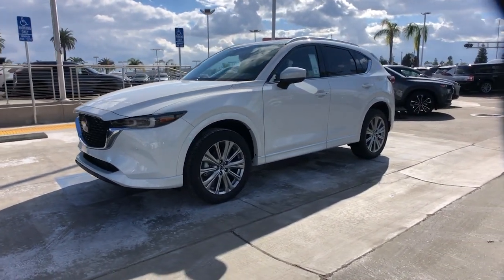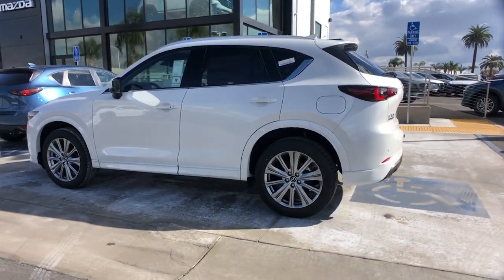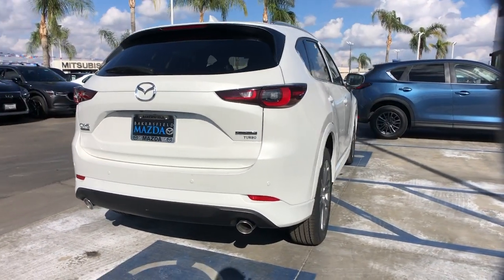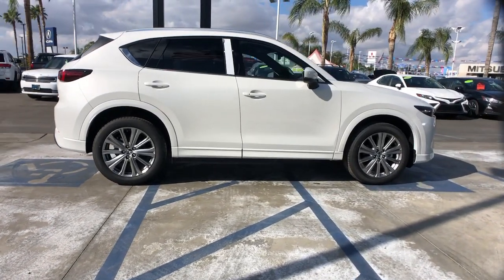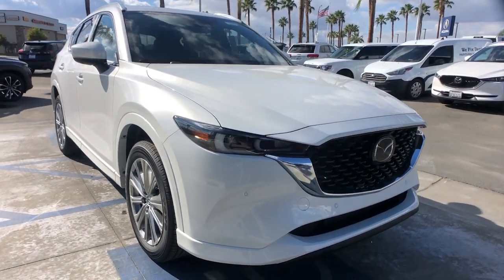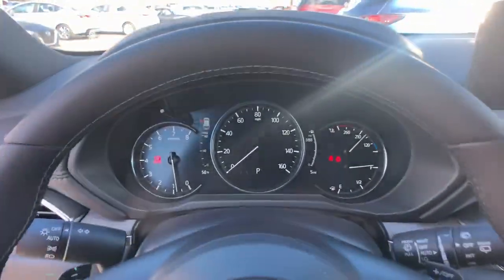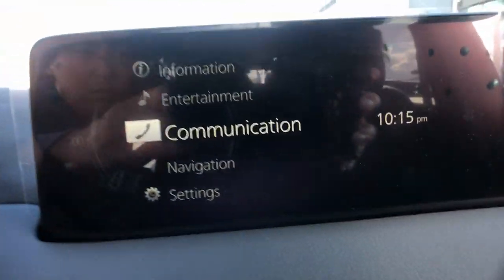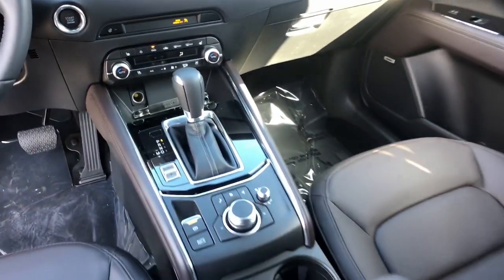2023 Mazda CX-5 Arvin, Oildale, Shafter, Wasco, Bakersfield, CA 70589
Rhodium White Metallic New 2023 Mazda CX-5 2.5 Turbo Signature available in Bakersfield, CA at  Bakersfield Mazda. Servicing the Arvin, Oildale, Shafter, Wasco, CA area.

Bakersfield Mazda
2900 Cattle Dr